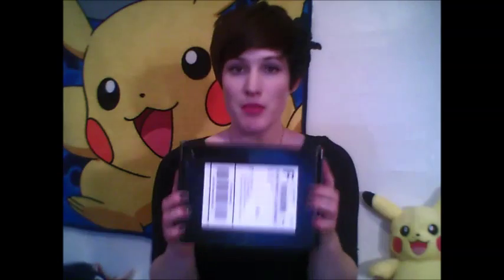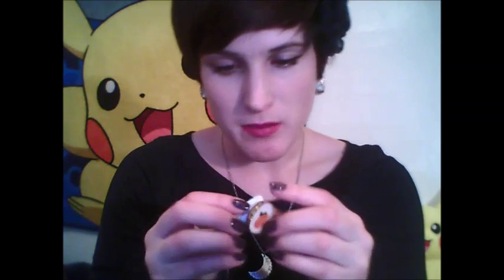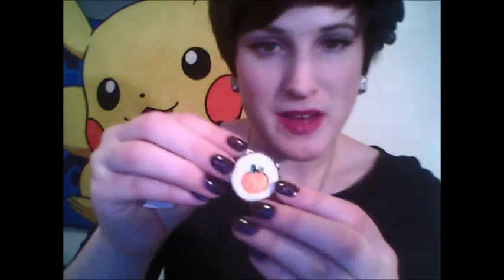Black Box Subscriptions Unboxing December 2015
This month's box was just as awesome as usual!

And check out my blog post for a more detailed look at everything I received:

Intro music is Oblivion by 95TurboSol